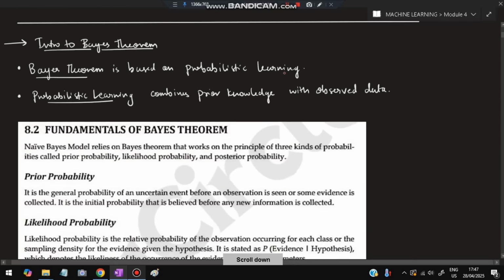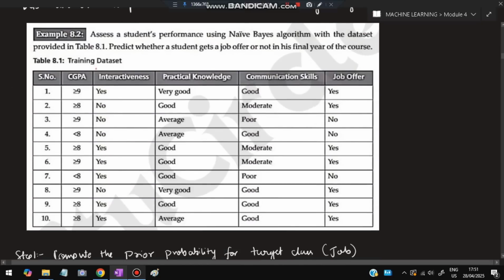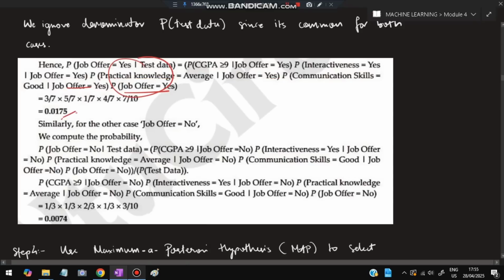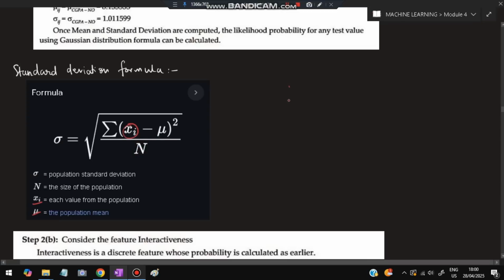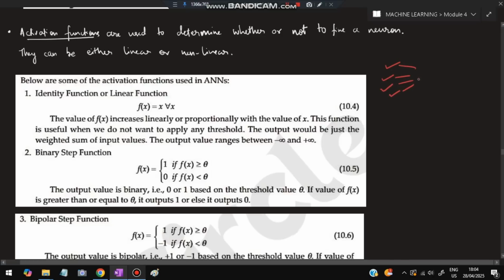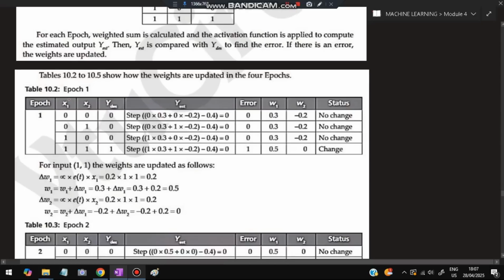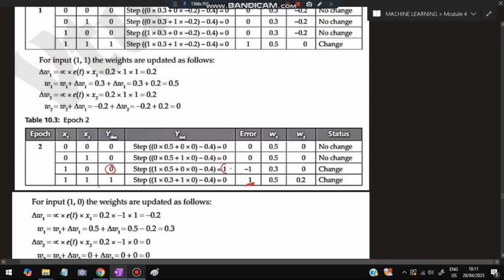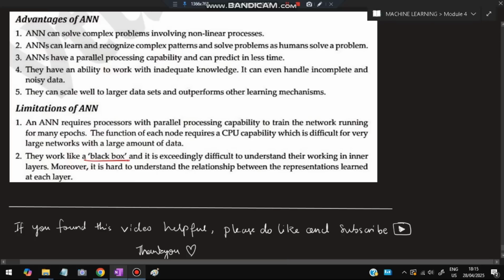ML MODULE 4 BCS602 | MACHINE LEARNING | 22 Scheme VTU 6th SEM CSE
Never Miss the Most Expected Questions from MACHINE LEARNING. In this video, learn Trends and Patterns seen in the Previous Year VTU exam papers. Selected PYQs 🎯 With Best Shortcuts | MACHINE LEARNING | Most Expected Questions with Solutions PDF | Afnan Marquee

⌛ Time Stamps

0:00 Intro to Bayes Theorem 🔥🔥🔥
3:34 Naive Bayes Algorithm 🔥🔥🔥
13:51 Intro to Artificial Neural Network 🔥🔥🔥
16:49 Perceptron and Learning Theory 🔥🔥🔥
24:23 Types of Artificial Neural Network 🔥🔥🔥
25:46 Applications, Advantages and Disadvantages of ANN 🔥🔥🔥